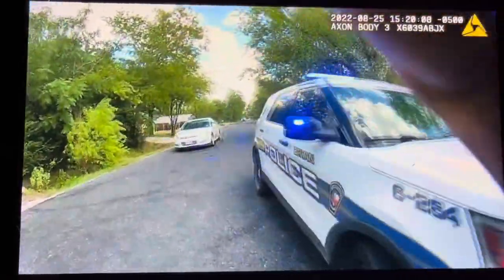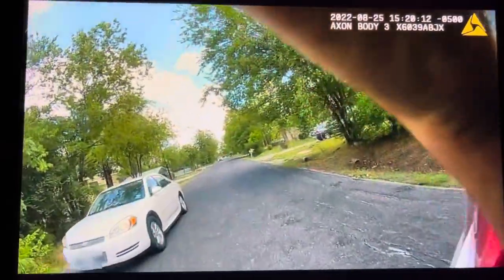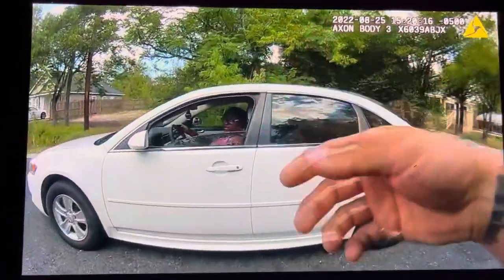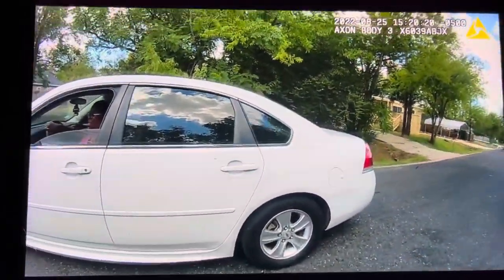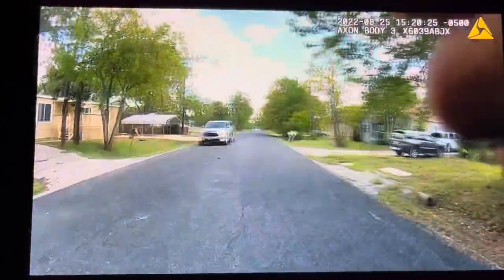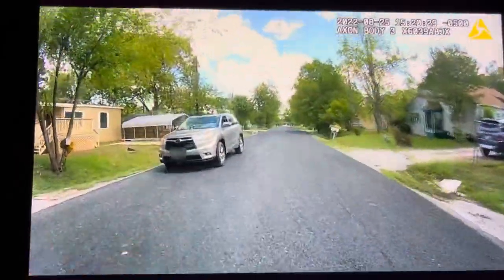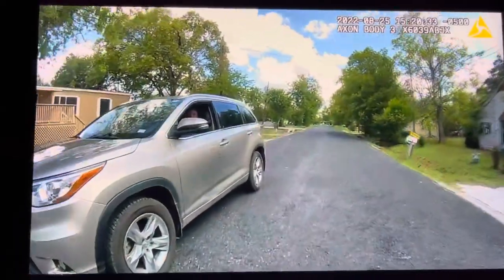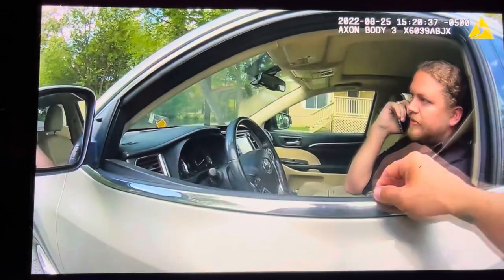This is body cam footage of officer Alexander Gonzales #459 stopping me on 8-25-22.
Bryan Texas PD Brazos County

We get to see the guy that called in and suspected my bike was his friends stolen bike.

We also get to hear his friend trying to describe his bike to the officer.

He could hardly describe his own bike, much less mine.